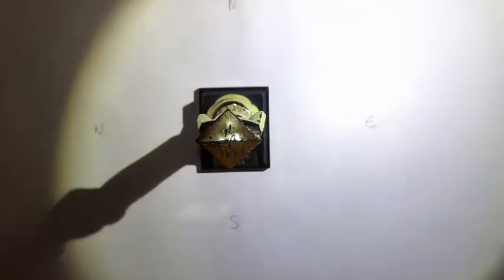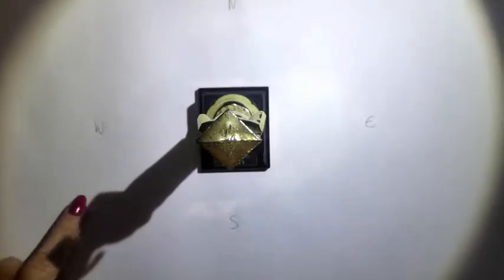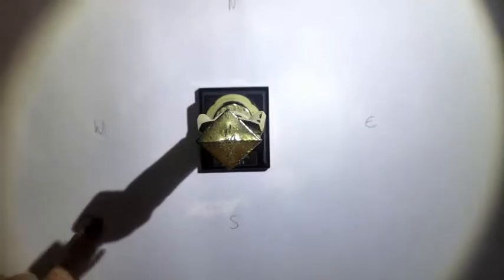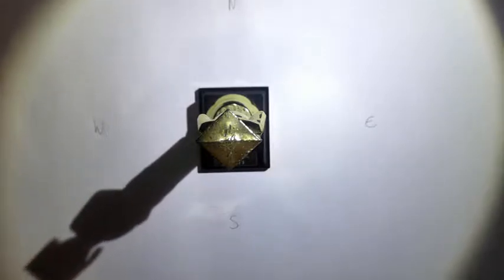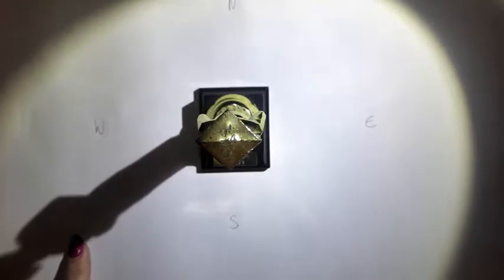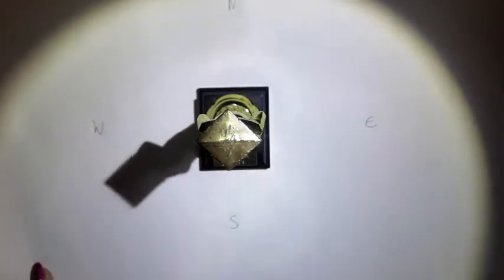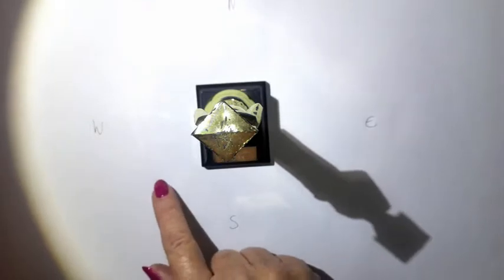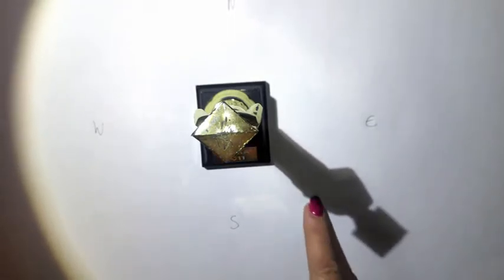Direction of shadows orthophoto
How the movement of the sun influences the direction of shadows on an orthophoto.